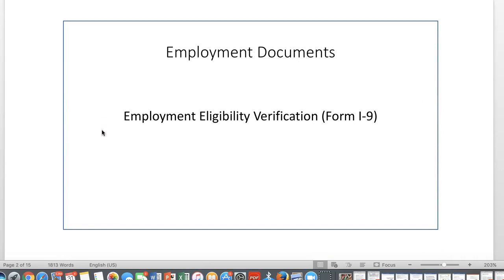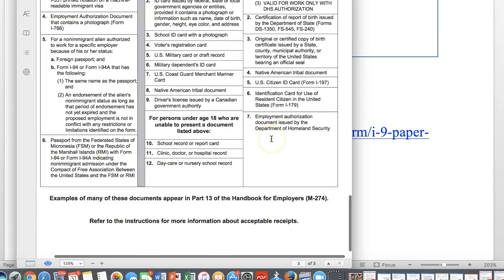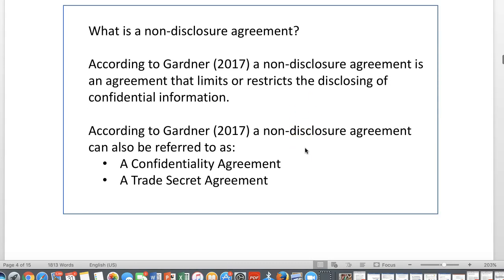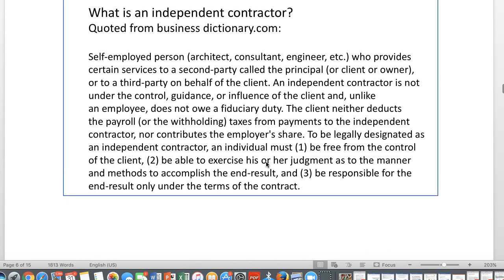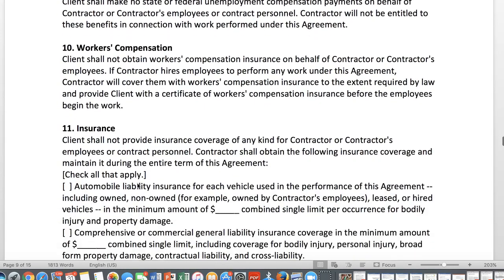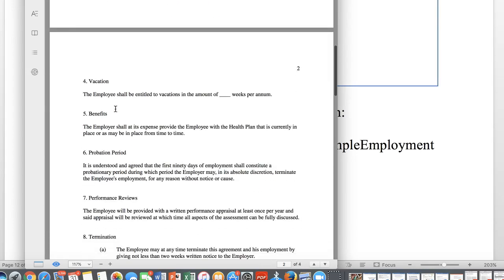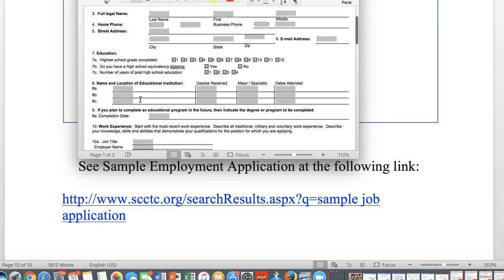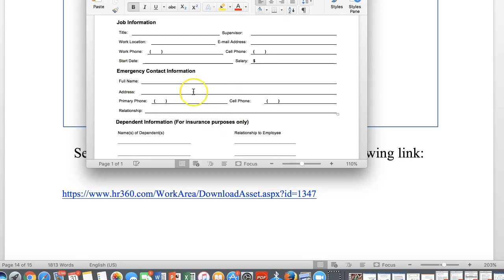Employee Documents Toolbox Presentation